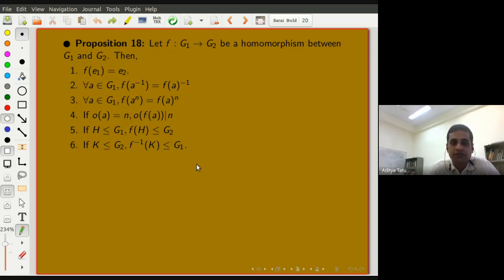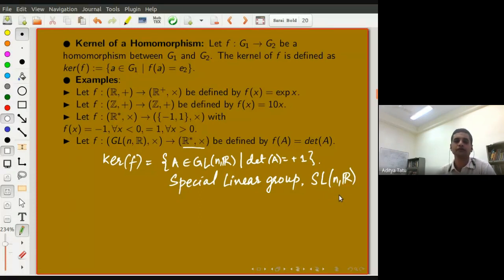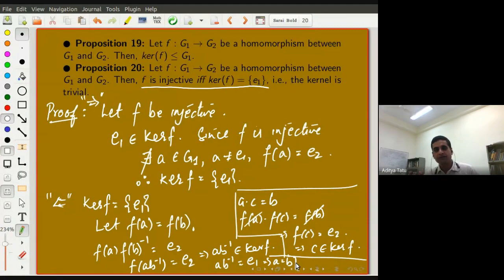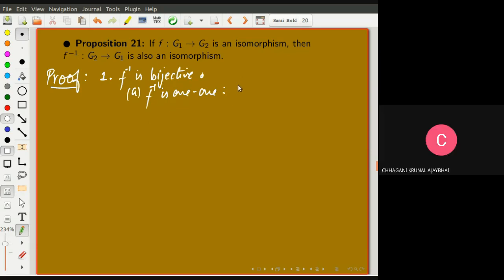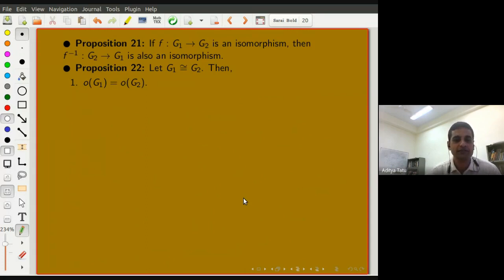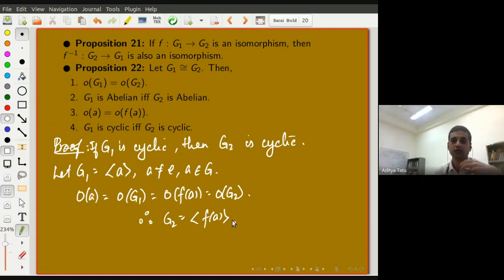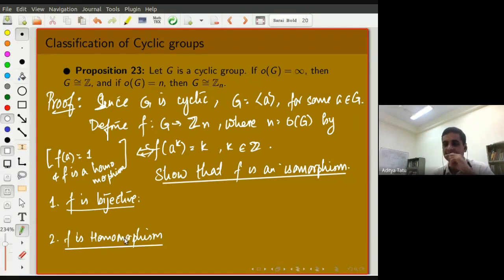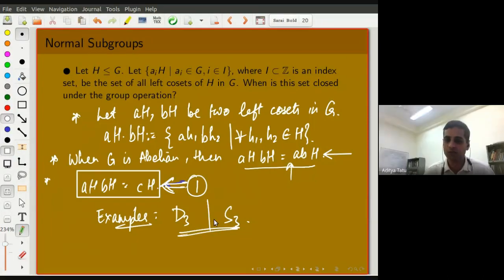SC220 Groups and Linear Algebra Lecture 11